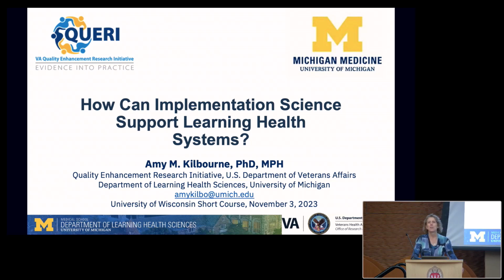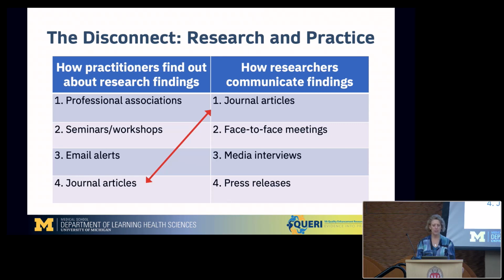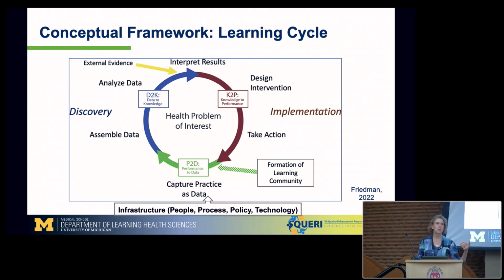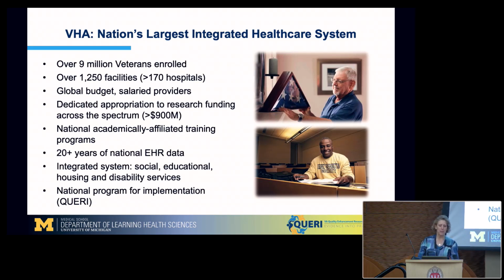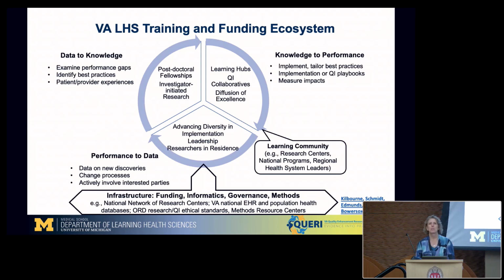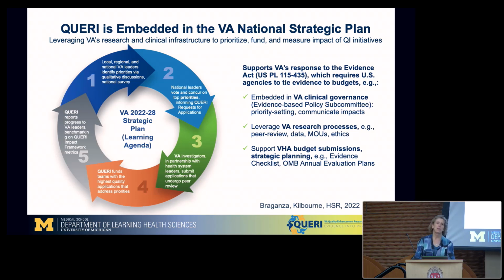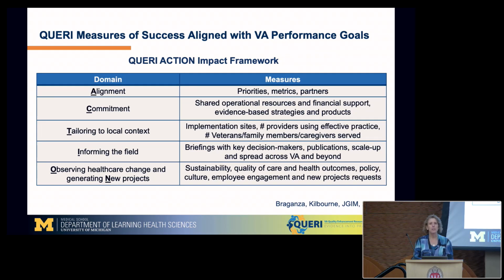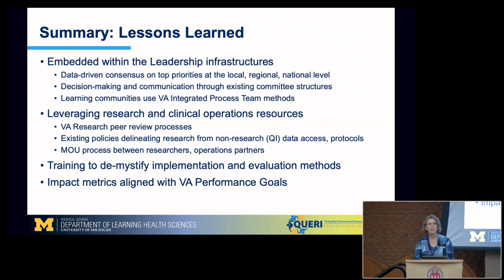Day 2: Session 2 with Amy Kilbourne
How can Implementation Science Support Learning Health Systems?